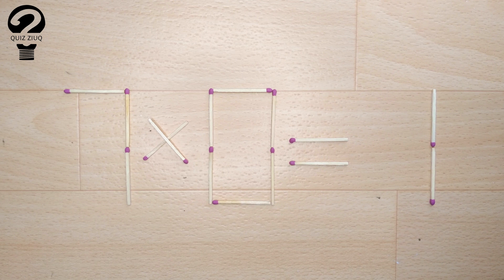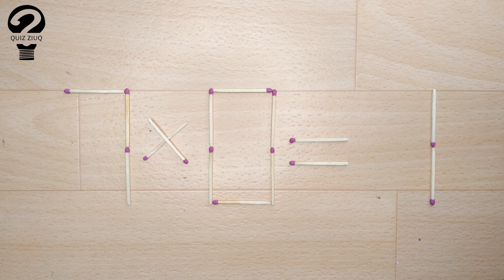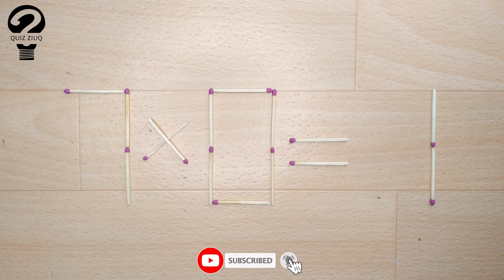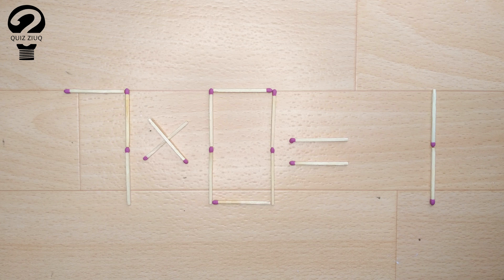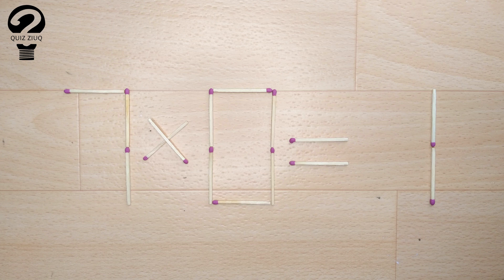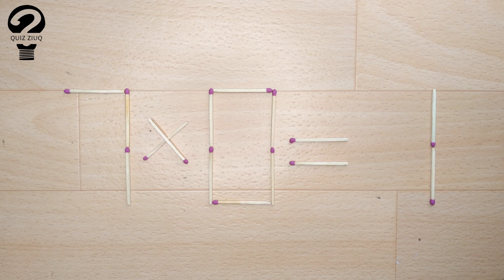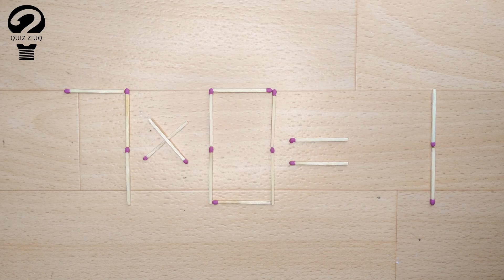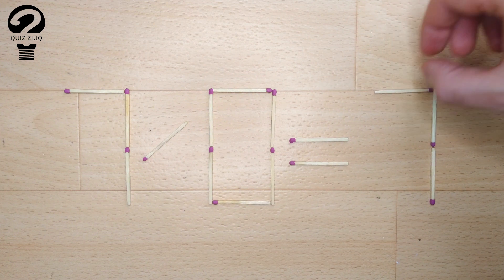Mathematical puzzle. Move 2 matches so that our equation is correct | 28